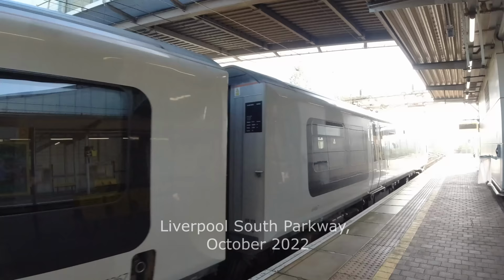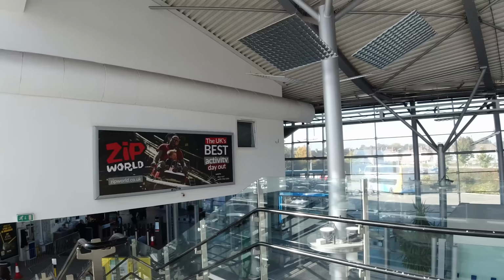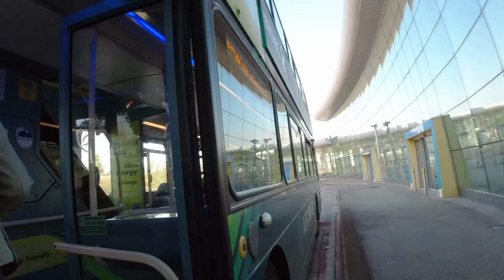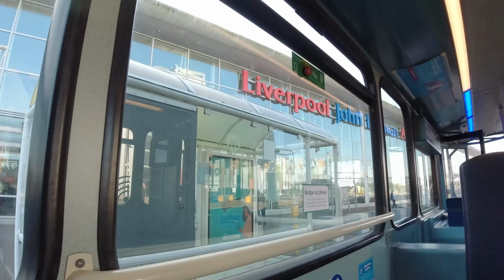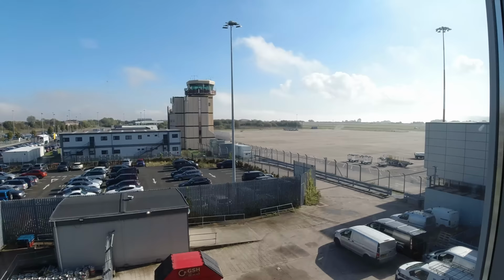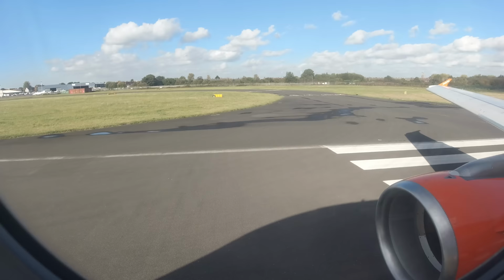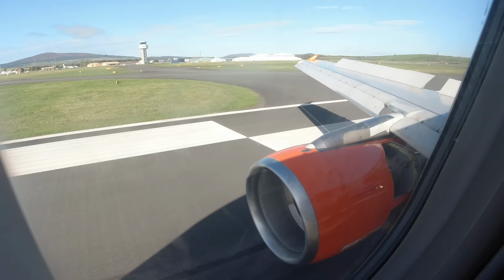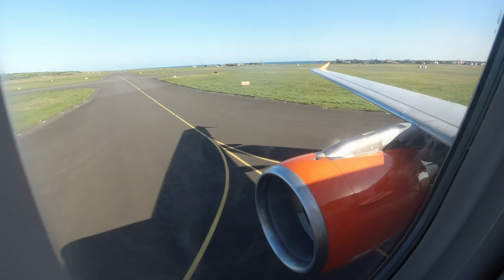The Airlink Bus to Liverpool Airport and my Very Short Flight to the Isle of Man.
I arrived at Liverpool South Parkway railway and bus interchange station to see what the Airlink service was like in terms of connectivity, price and ease of use.  It was an interesting way of getting to the airport though I didn't quite get what I was expecting.

This was followed by a beautiful flight to the Isle of Man which was over too quickly really but enjoyable none-the-less.

Please have a look at the video and let me know what you think.  Have you travelled to Liverpool John Lennon via public transport?  Or do you find it easier to arrive by car and park up for a few days?

As always guys, your support is very much appreciated.  Likes, comments and subs are all very welcome and thank you very much for taking the time to watch my content.

Mark

📖Chapters

00:00 - Introduction
00:55 - Liverpool South Parkway
02:49 - The Airlink Bus
07:39 - Liverpool John Lennon Airport
09:02 - Take Off
13:34 - Arriving on the Isle of Man
14:55 - Summary

Picture Credits:

Route Map: OpenStreetMap (route added)